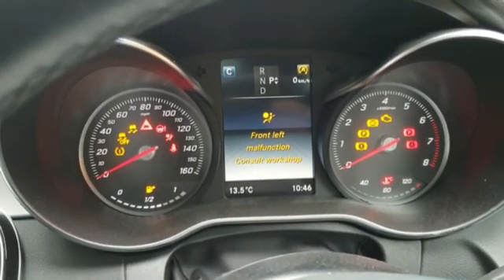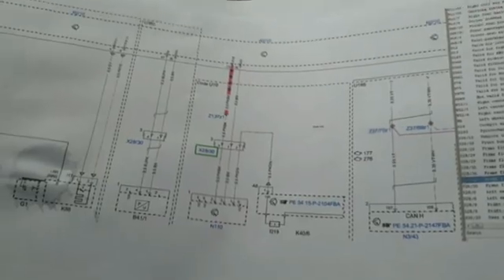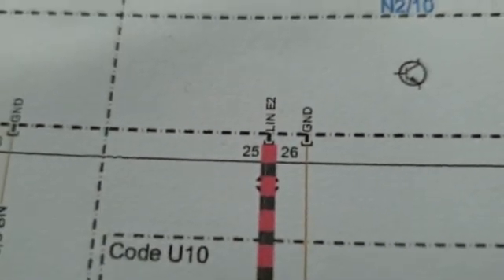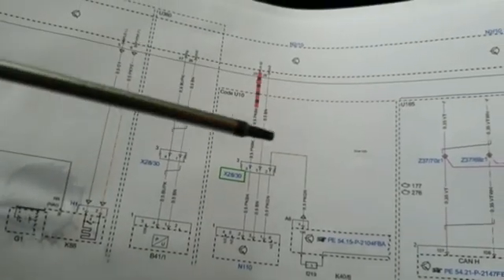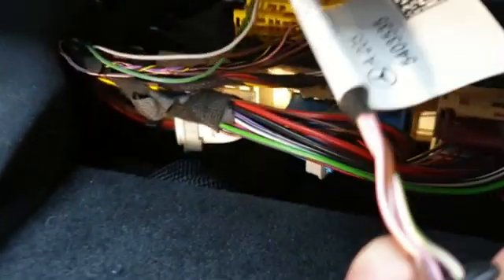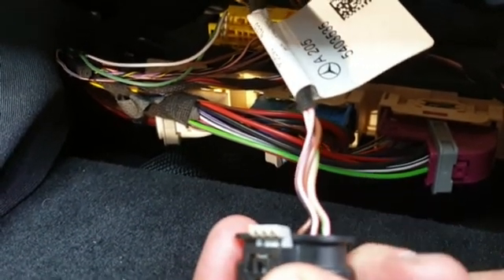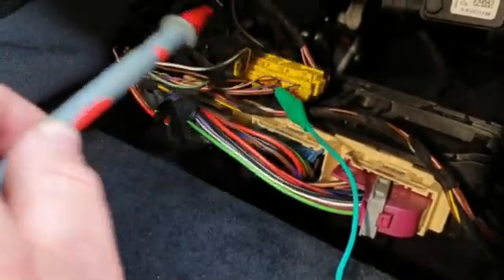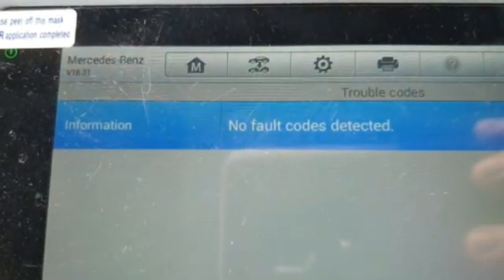Mercedes Front left Malfunction or U100887 LIN BUS 1 is faulty - solved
In this video I am showing process how I dealt with error stating FRONT LEFT MAULFUNCTION CONSULT WORKSHOP or showing on diagnostic as LIN BUS 1 is Faulty.

In this scenario it was just ground cable that was loose/disconnected at some point. However I am showing electrical schematic for front passenger weight module with colour coding and also where the cables lead to.

First step is always check if the fuse is OK.
Then check if the connector is not loose.
Check for connector or cable damage as when the seat moves up & down this is quite common fault.
Check for 12V+ voltage on the connector and proper ground
Check LIN BUS 1 wire for continuity
Leave the weight module replacement as last option to save £££